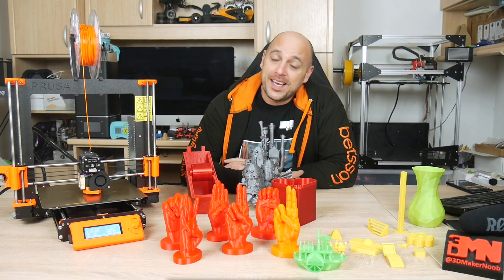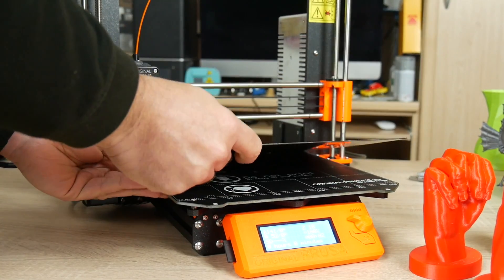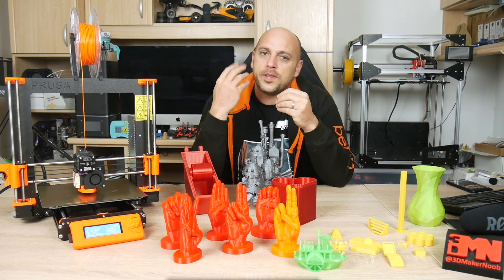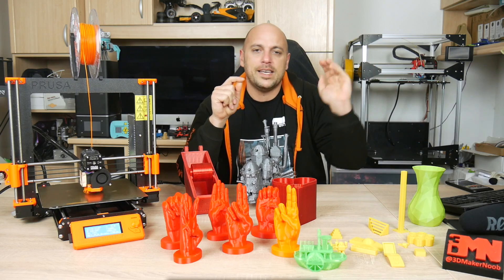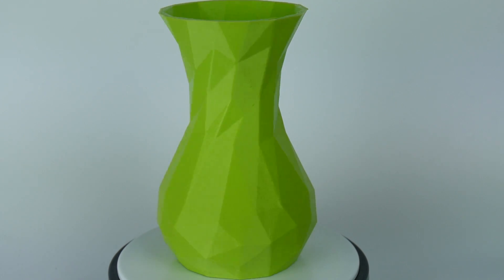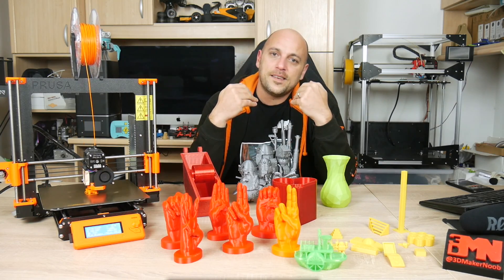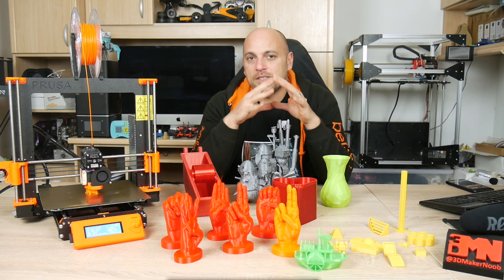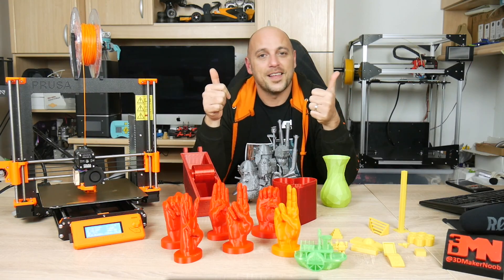Original Prusa I3 MK3 Review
After a long wait, it's time to give you my view on the latest addition in the Prusa Family

🛒 Prusa I3 MK3 Kit
🛒 Prusa I3 MK3 Assembled
🛒 Prusa I3 MK2S Kit
🛒 PEI Coated Spring Steel Sheet

Howl's Moving Castle

water vase will be released once finalized.
Hand shapes were commissioned by a client so at the moment they are Private, trying to get permission to release them.

Want to send me something? go ahead:

Constitution Street,
Mosta, MST 9059
Malta
Europe

Recording Equipment:
Equipment Used For Recording and Live Streams: